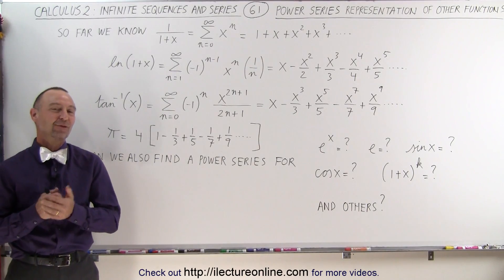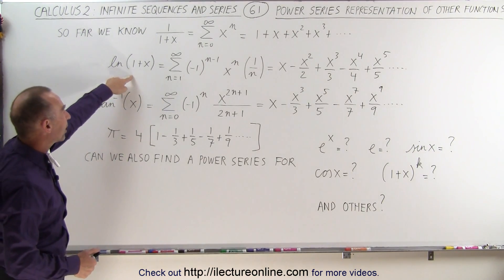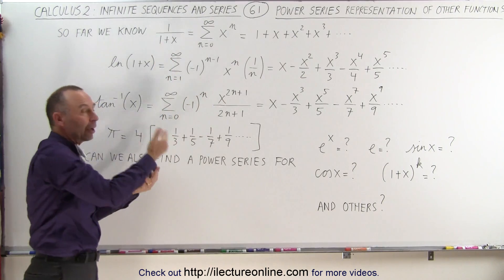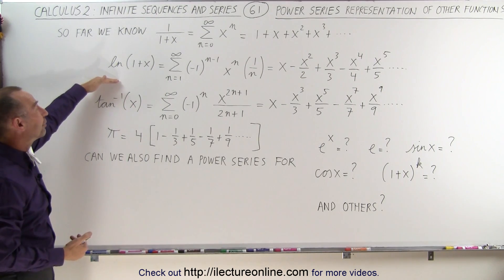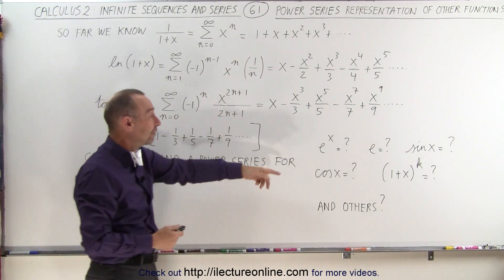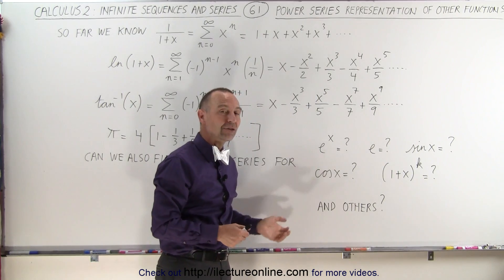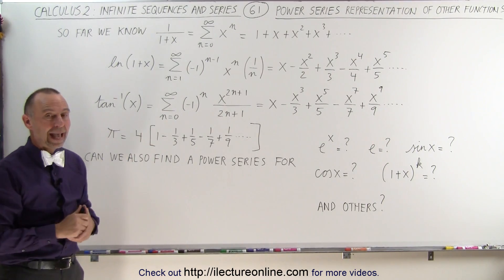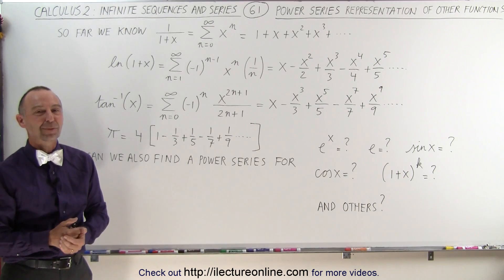Calculus 2: Infinite Sequences and Series (61 of 86) Power Series Representation of Functions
In this video I will explain the how power series can be use to solve e^x=?, e=?, sinx=?, cosx=?, and (1+x)^k=?